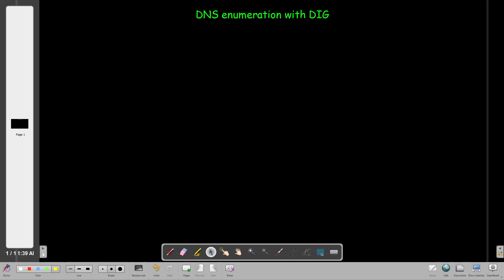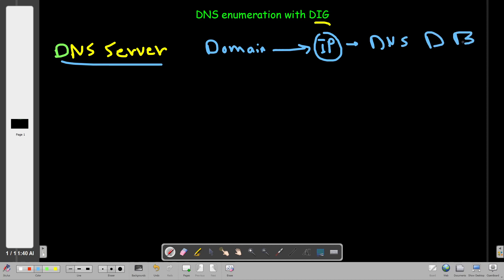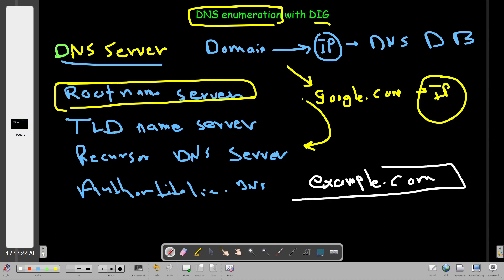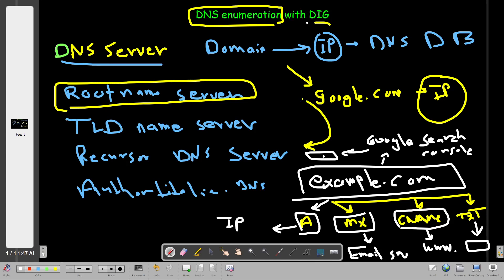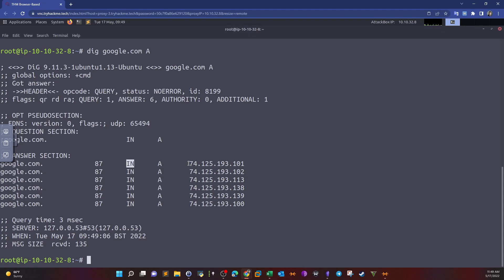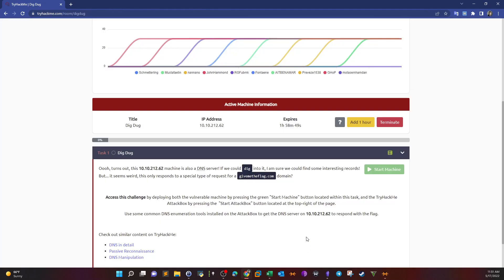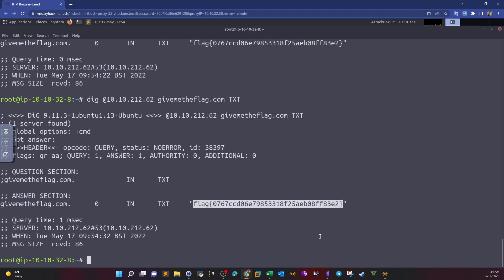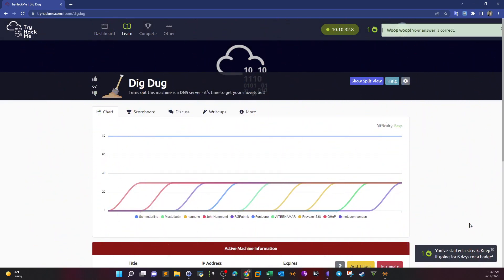DNS Enumeration with DIG | TryHackMe Dig Dug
In this video walk-through, we explained how to enumerate DNS records using DIG as part of TryHackMe Dig Dug.